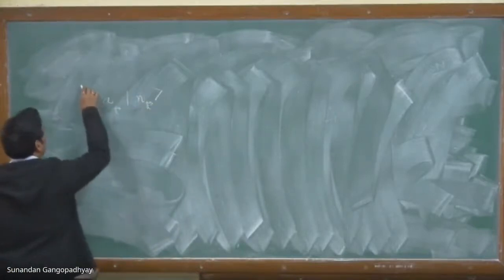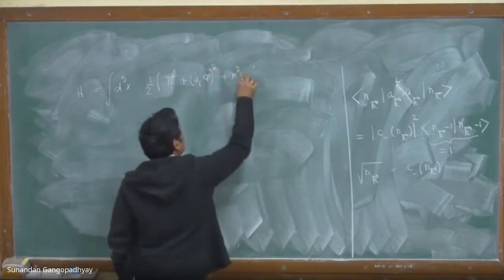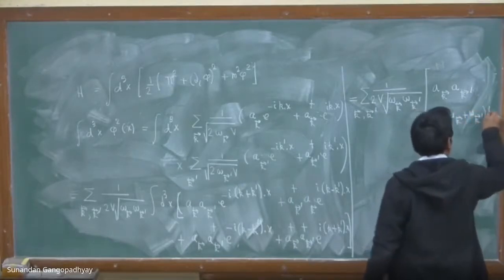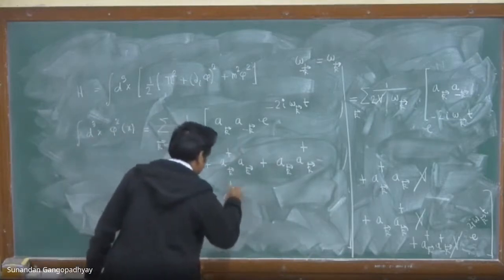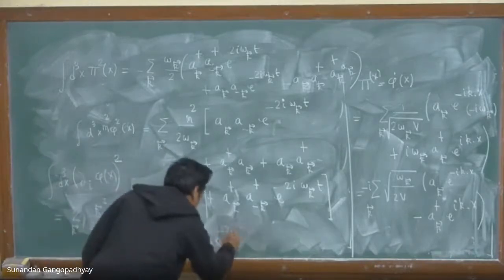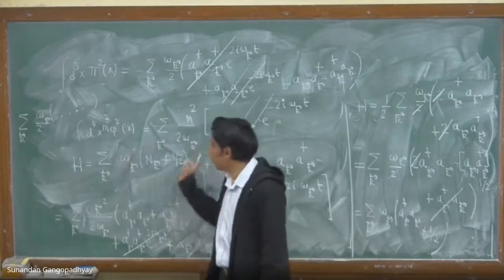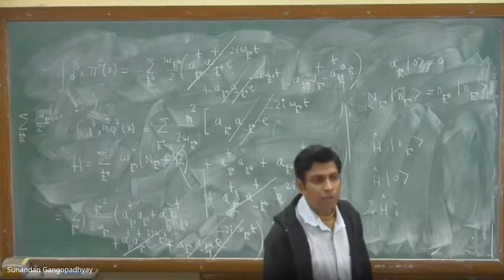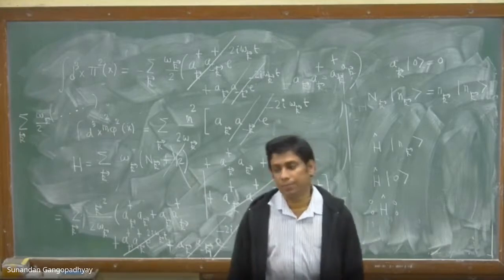Dr. Sunandan Gangopadhyay QFT Lecture 4 2021 01 20